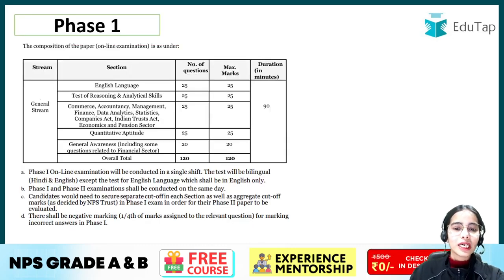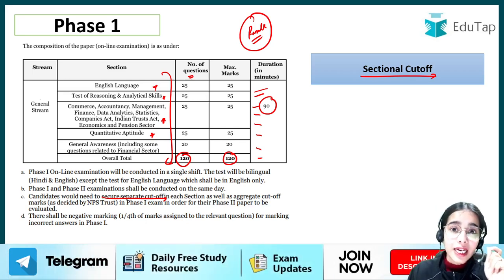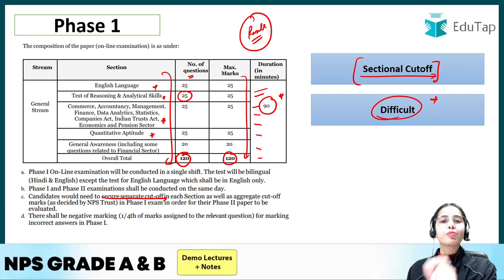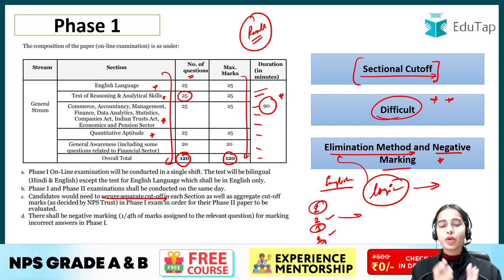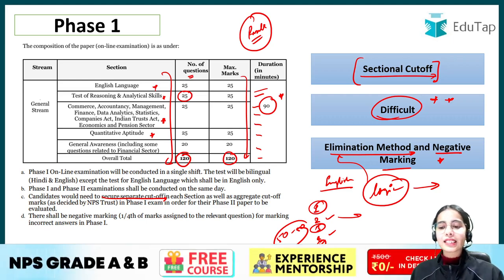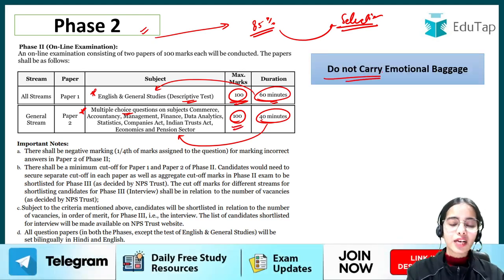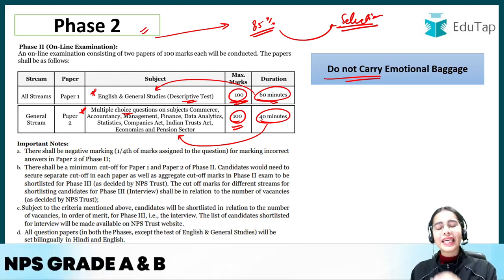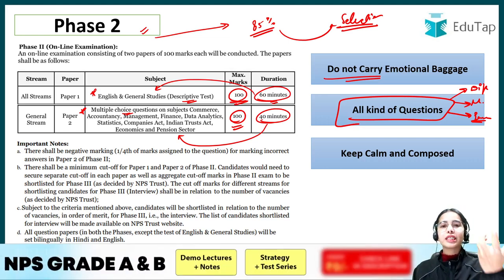NPS Grade A 2025 Preparation Tips | How to Attempt NPS Trust Grade A Phase 1 and Phase 2 Exam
What is NPS Grade A preparation strategy?
How to prepare for NPS Grade A?
What are NPS Grade A preparation questions?
What is NPS Grade A preparation strategy for success?
How to do NPS Grade A and NPS Grade B preparation?
What are NPS Grade A preparation tips?
What tips for NPS Grade A preparation for beginners?
What are recommended resources NPS exam preparation?
Where to find NPS Grade A classes online?
What approach to NPS Grade A preparation should be?
How NPS Grade A preparation and NPS Grade B preparation differ?

In this video, we will guide you through the NPS Grade A preparation process, offering the best NPS Grade A preparation strategy for success. Whether you're wondering how to prepare for NPS Grade A or looking for tips on NPS Grade B preparation, we’ve got you covered. We’ll also discuss NPS Grade A preparation questions and share expert advice on tackling them. For beginners, this NPS Grade A preparation for beginners video is a must-watch! Learn about the best NPS exam preparation practices, and get top NPS Grade A preparation tips to ace your exam. Additionally, we’ll explore some of the top NPS Grade A classes online, helping you find the right resources for your study journey. Watch now and prepare with confidence!

Have questions?

0:00 Intro
0:39 NPS Grade A 2025 Phase 1
5:40 NPS Grade A 2025 Phase 2